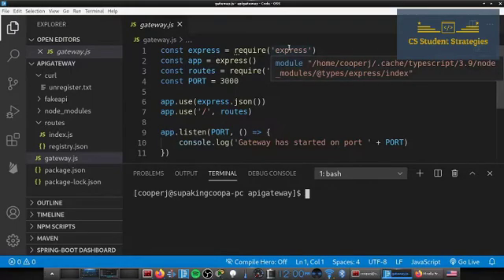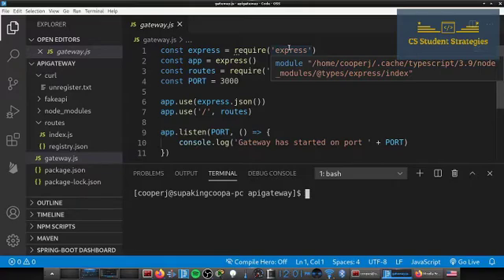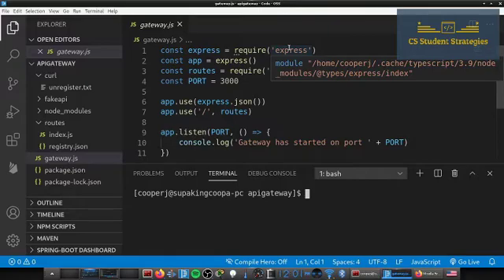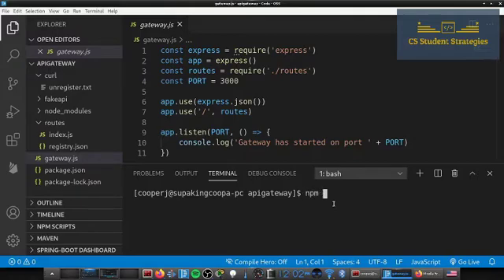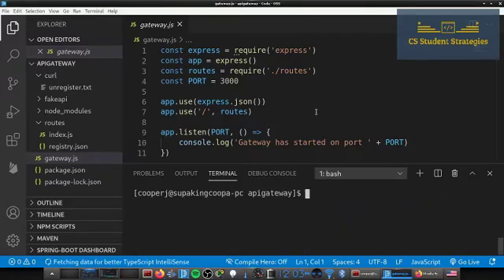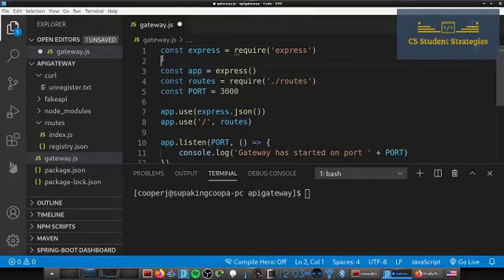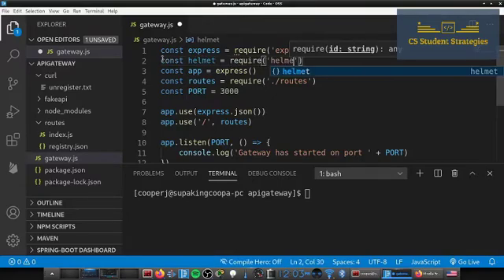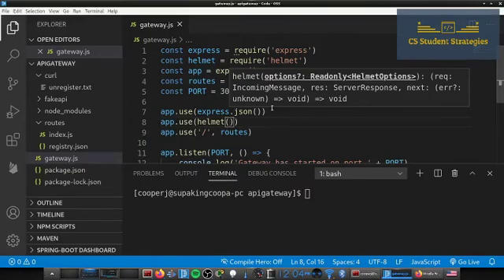Part 11 - Add Security to Express Application Using Helmet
Add some security features to your Express JS applicaiton by applying Helmet middleware functions.